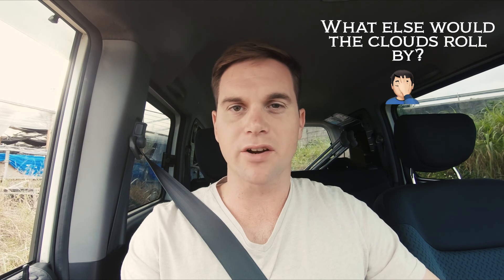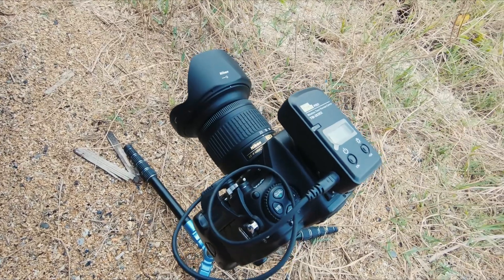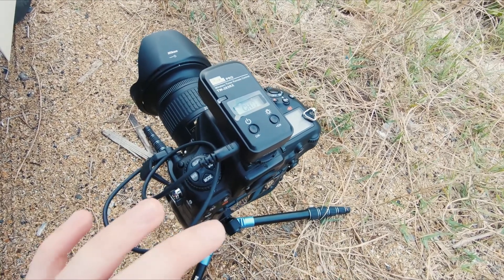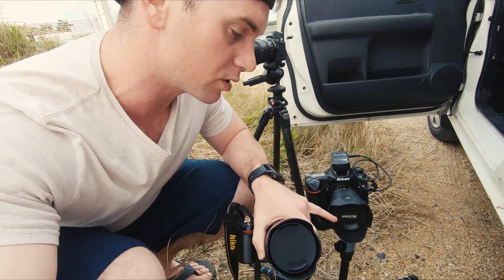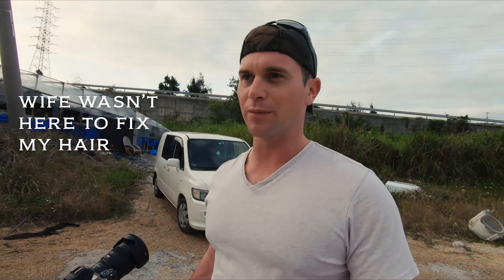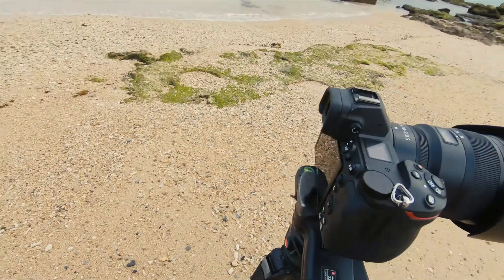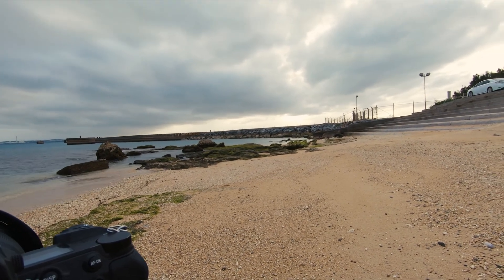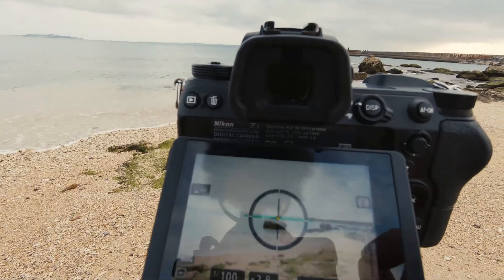Episode 2 Timelapse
Day two of the Quarantine photoshoot I decided to shoot some timelapse.

Cameras/Lens:
Nikon Z6 Mirrorless Digital Camera with Nikon FTZ Mount Adapter Bundle
Nikkor Z 24-70mm F/2.8 S
Nikon D500 DX-Format Digital SLR (Body Only), Base
Sigma 17-70mm F2.8-4 DC Macro OS...
Nikon AF-P DX NIKKOR 10-20mm f/4.5-5.6G VR Lens
PIXEL FSK 2.4GHz Wireless Shutter...
Manfrotto MFND64-72 Circular Lens...
GoPro:
Rode VideoMicro Compact On-Camera...
SMALLRIG Cage for GoPro Hero 7...
Drone:
DJI Mavic PRO FLY MORE COMBO:...
Tripod:
Manfrotto Blue Element Traveller Tripod Big With Ball Head